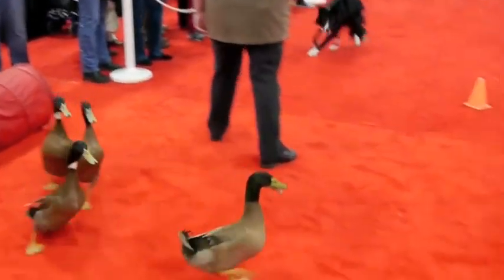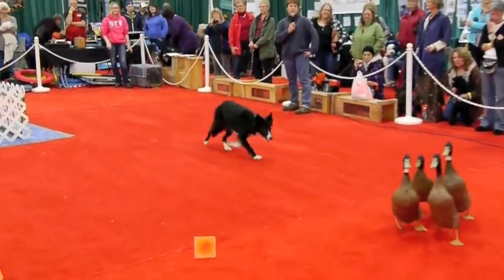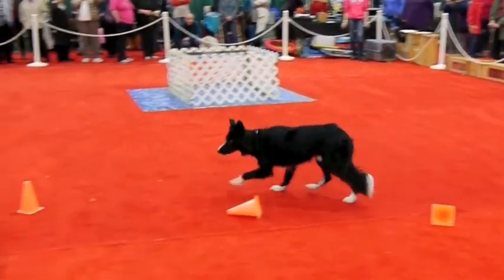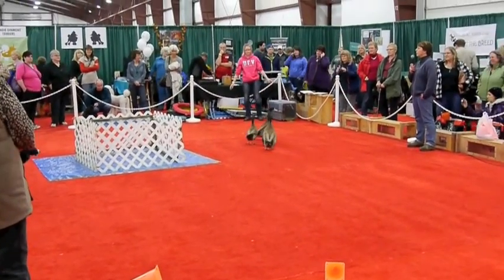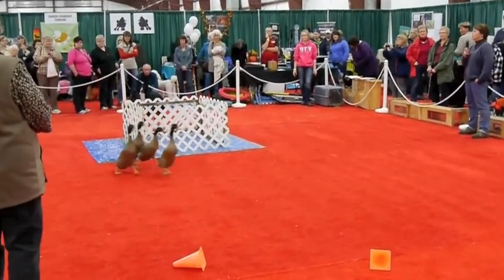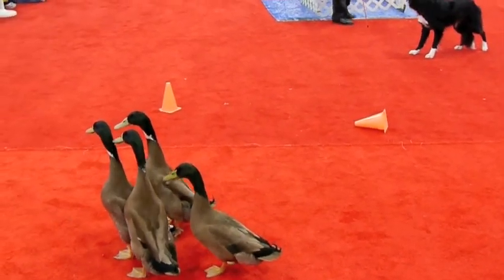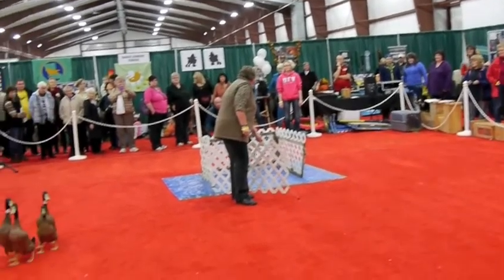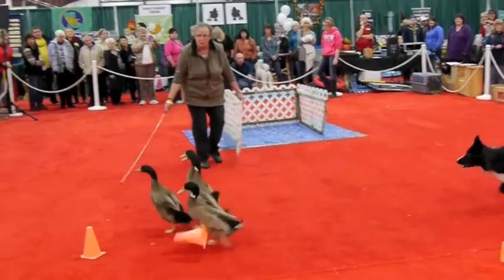Vancouver's life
Мой первый проект